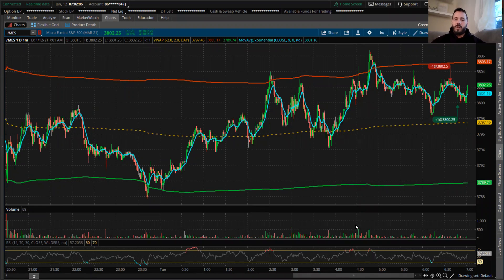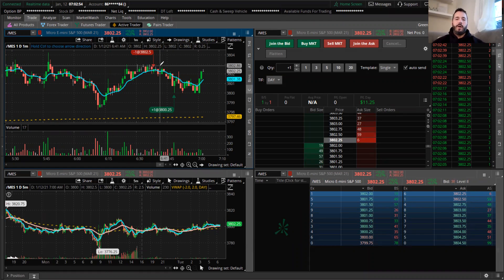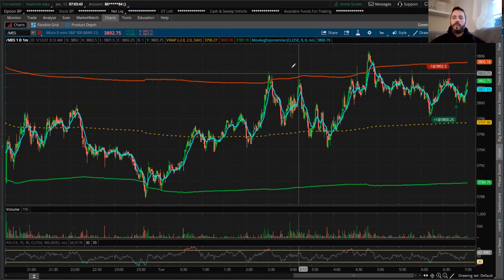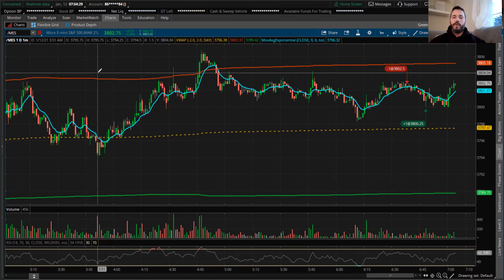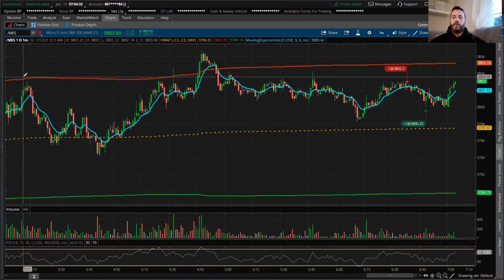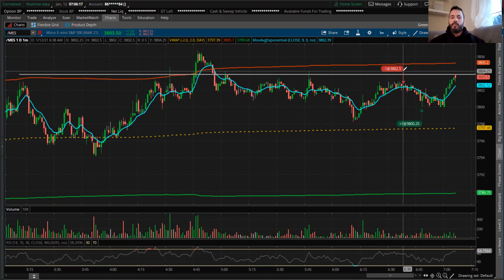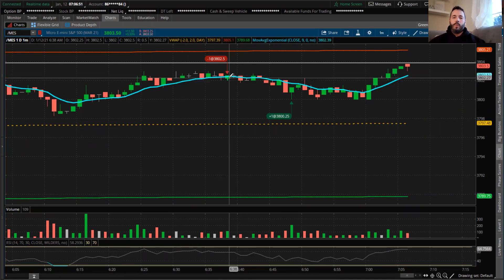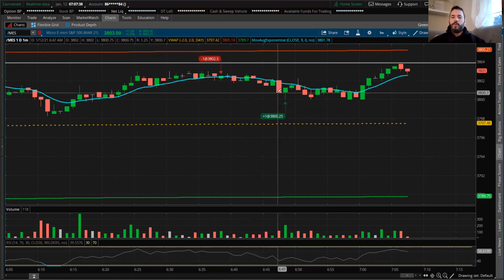Day Trading: Trade Recap 1-12-21 Scalp Trading the E-Mini Futures after identifying a trading range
Tuesday Trade Recap 1-12-21: Identifying a trading range and planning your trade out before you take it is the basics of taking scalp trades.